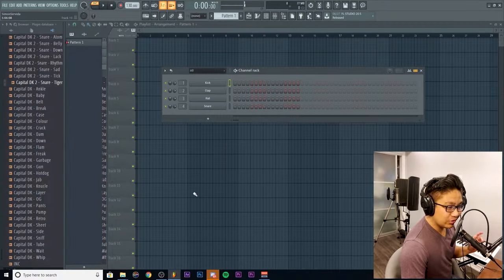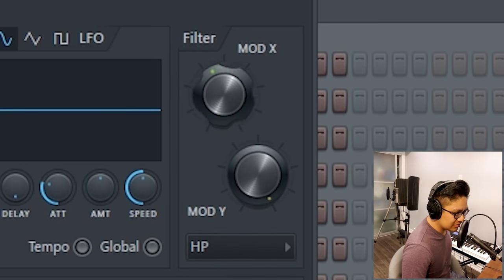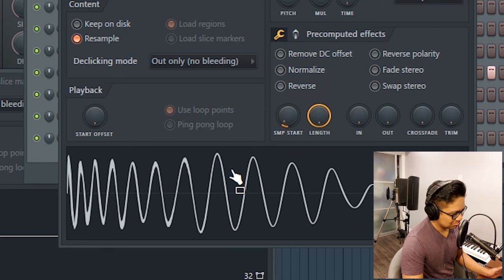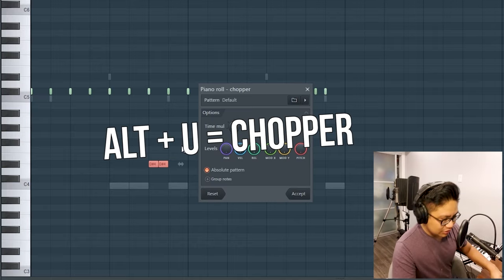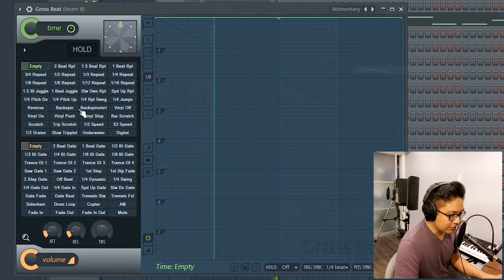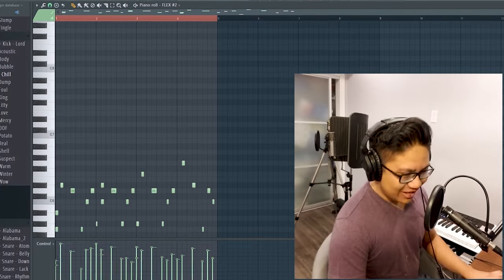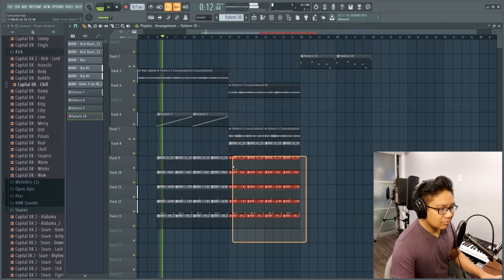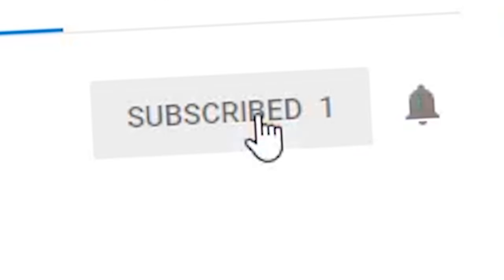MAKING A CRAZY BEAT WITH THE 4 DEFAULT DRUMS IN FL STUDIO!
When you open up FL Studio, it will load up 4 stock drums automatically, a kick, snare, clap, and hat. If we are being completely honest these drums dont sound great, especially if we are making hip hop. So i thought it would be a fun challenge to try and manipulate them into more hip hop sounding drums. There's a lot of sound design that you can do in FL Studio now so the challenge turned out pretty well. Let me know what other challenge you want me to do!